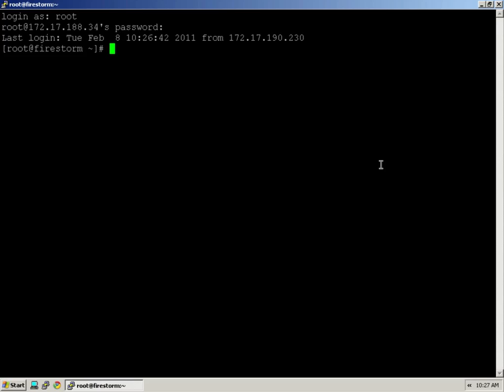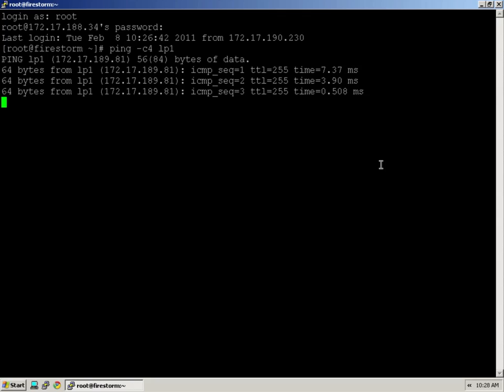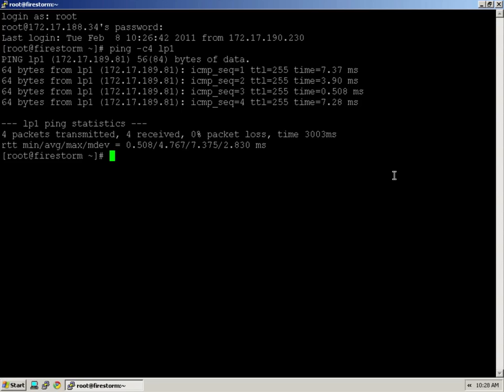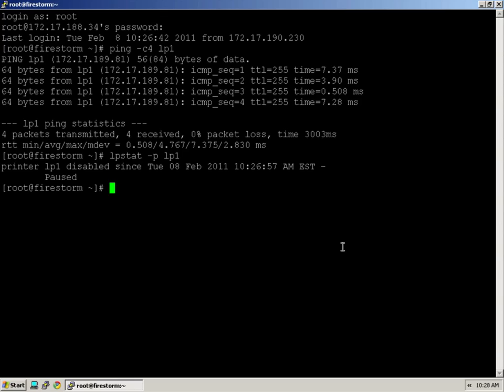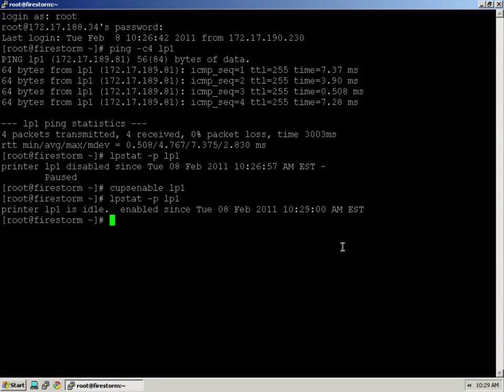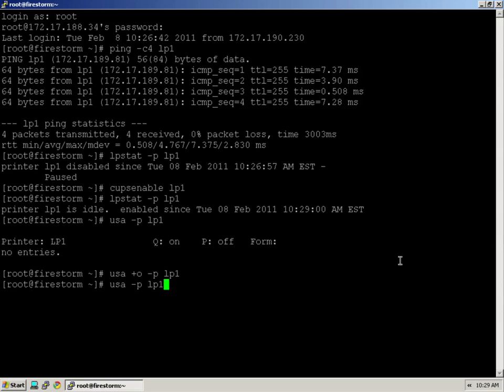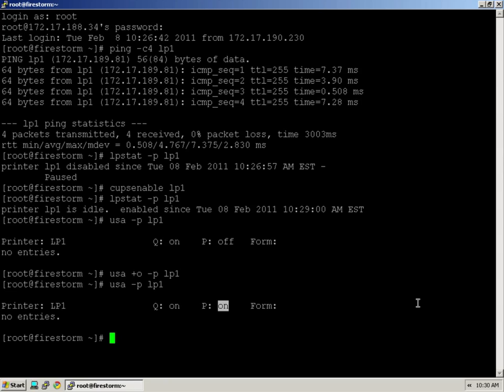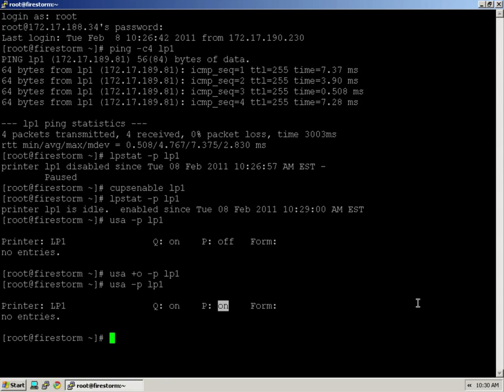Eclipse Systems: How do I troubleshoot a Linux printer?